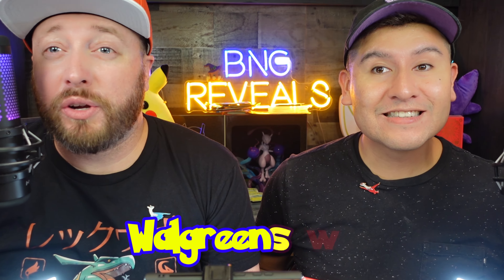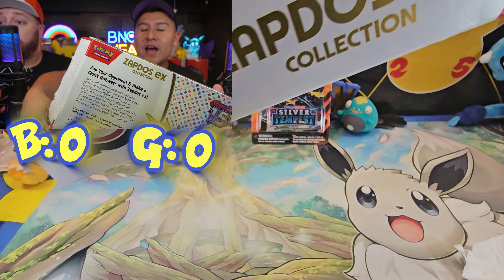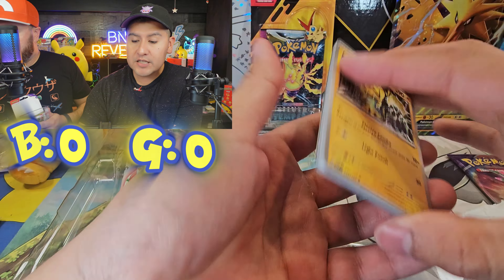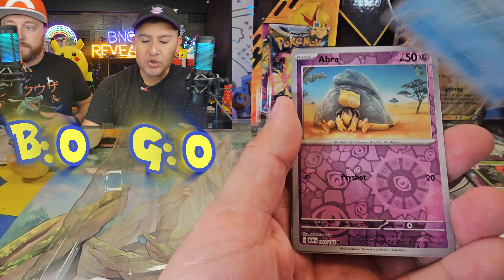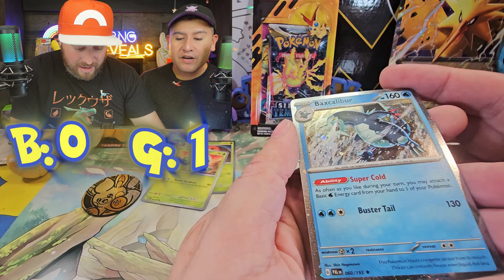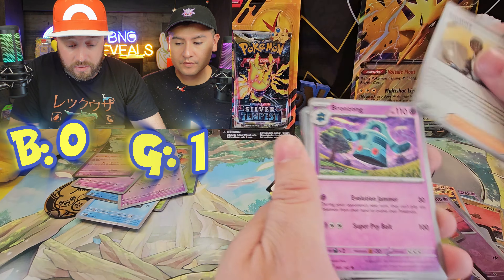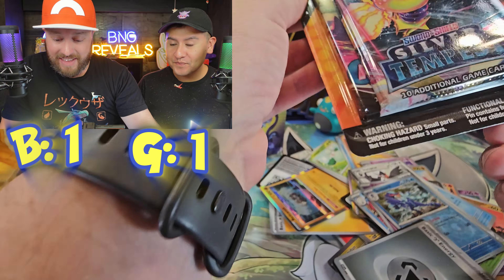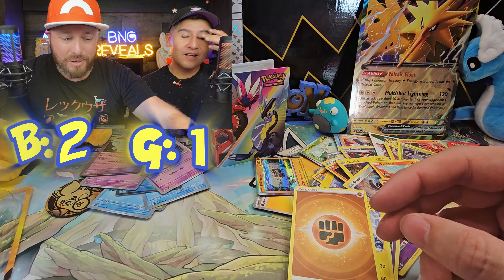NEW restocked Pokemon Cards Products found at local store...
Attention Pokémon fans! You're not going to want to miss this.  Walgreens restocked their pokemon tcg cards and we got a haul.  Let's open These together and see what we can pull.

And be sure to check out our partner, "into the AM," for some fresh new apparel to upgrade your wardrobe. This is an opportunity you can't afford to miss - act fast before these boxes are gone!

Gotta catch 'em all together!

Giveaway Rules: 13 and up must be US resident to receive physical prizes, codes sent digitally.

Images, Screen Effects, Music, and Transition Are Free For Commercial Use from Pixabay: